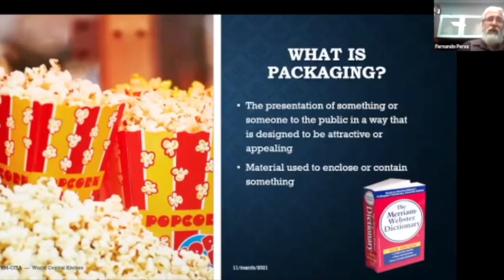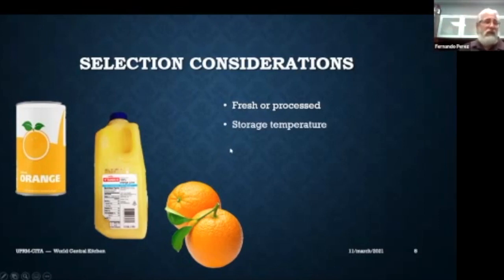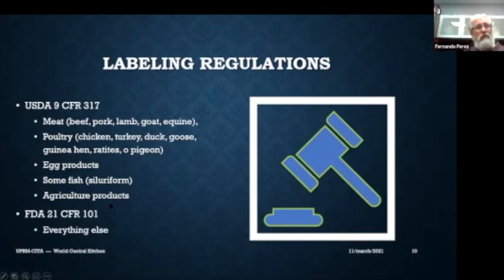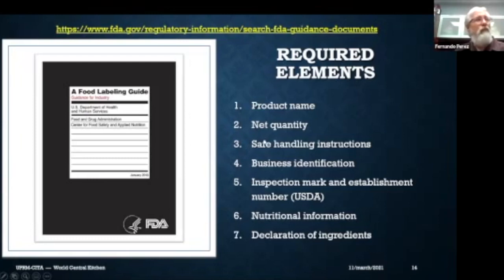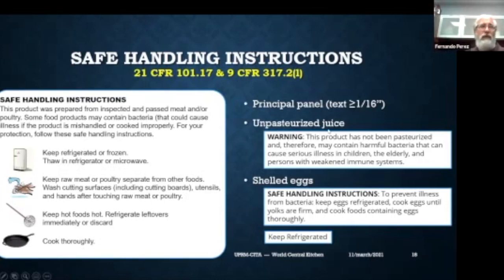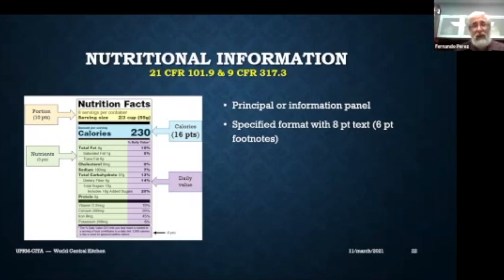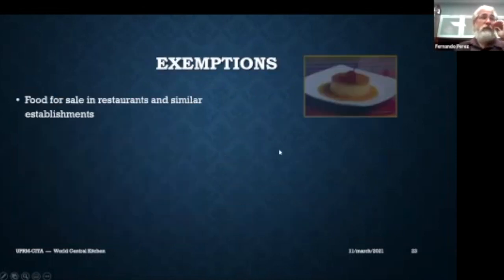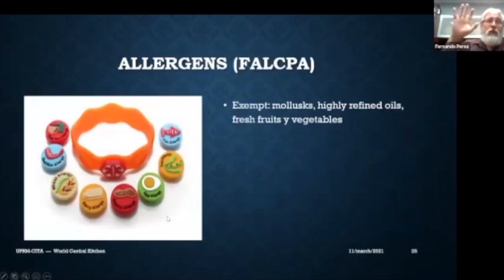Packaging and Labeling - How to Comply with U.S. Federal Labeling Requirements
Learn why and how you should be packaging and labelling the products from your food business. You will also learn US federal labeling requirements.
Instructor: Dr. Fernando Perez Muñoz; University of Puerto Rico.
00:00:00 - Title
00:01:57 - What is Packaging?
00:04:37 - Packaging Functionality
00:16:09 - Selection Considerations of Packaging
00:23:43 - Questions and doubts about packaging
00:27:20 - Labeling Regulations
00:30:51 - Food Service Establishment
00:34:06 - Principal Panel
00:39:34 - Information Panel
00:43:15 - Required Elements in the Information Panel
00:45:30 - Language
00:46:25 - Product Name
00:52:44 - Net Quantity
00:55:24 - Safe Handling Instructions
00:58:48 - Business Identification
01:01:35 - Inspection Mark And Establishment Number
01:04:35 - Questions and Doubts labeling
01:05:42 - Nutritional Information
01:28:05 - Exemptions Nutritional facts
01:30:57 - Declaration of Ingredients
01:40:14 - Allergens
01:41:48 - Final
Founded in 2010 by Chef José Andrés, World Central Kitchen (WCK) is a nonprofit organization that is first to the frontlines providing fresh meals in response to crises. Applying our model of quick action, leveraging local resources, and adapting in real time, WCK has served hundreds of millions nourishing meals around the world.
Launched after Hurricane María in 2017, and in operation through 2022, WCK’s Food Producer Network (FPN) helped smallholder farmers, fishers, and small food-related businesses revitalize their operations and begin to regrow their long-term capacity for food production, distribution, and sales. Through its three pillars—grants and loans, capacity building and networking, and volunteering and agritourism—FPN contributed to system-wide improvements in food and nutrition security and sustainability by growing the capacity of communities to produce their own food. In doing so, we increased their resilience against future disasters. FPN awarded over $5 million in grants and loans to food producers across the Caribbean and Central America, provided more than 187,000 hours of capacity building and networking, and facilitated 1350+ volunteers to work on partnering farms.